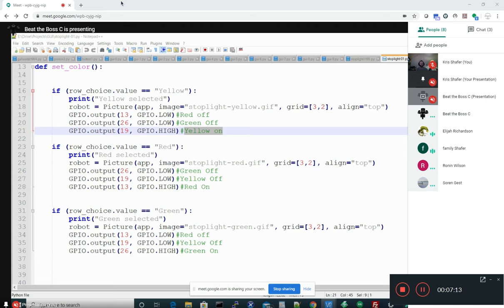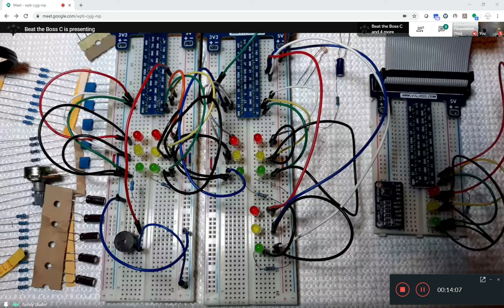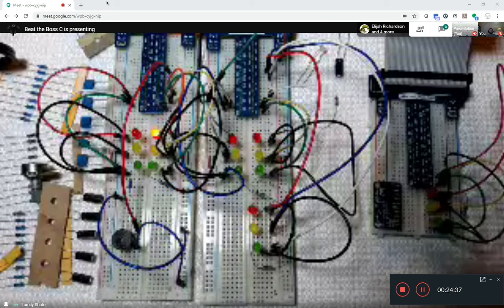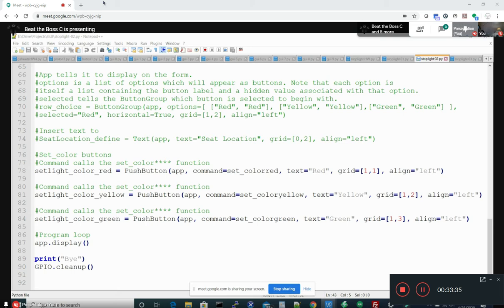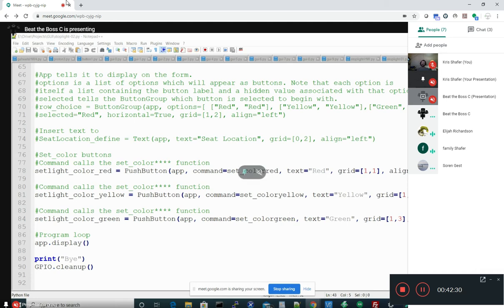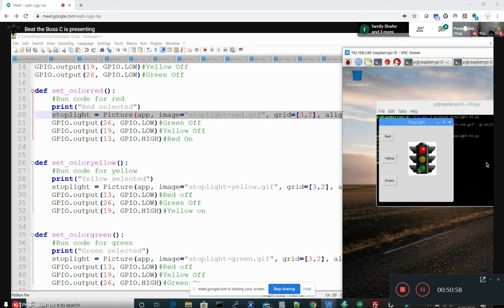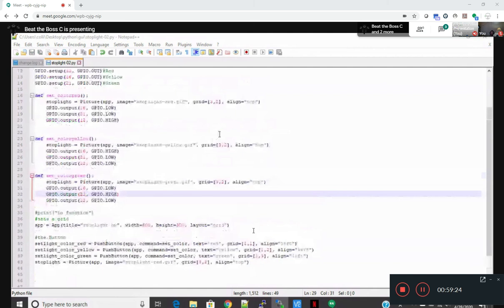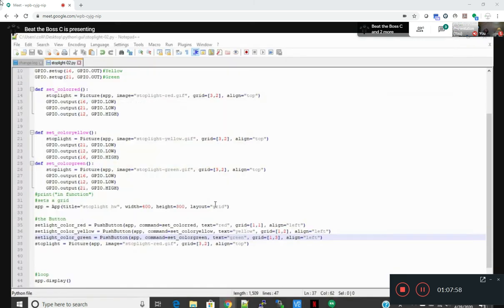Python guizero class - 2020 04 28 Gui 03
Python programming stoplight class.
Stoplight 01 and 02 programs that we worked on during class.